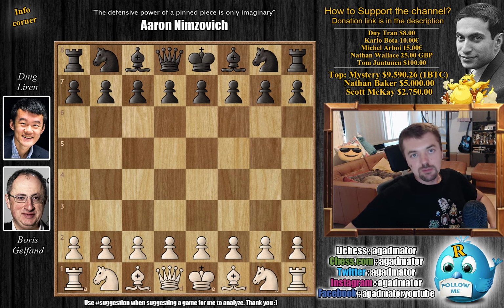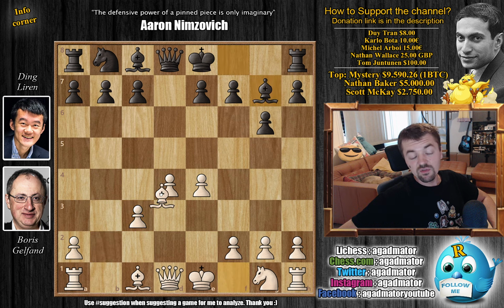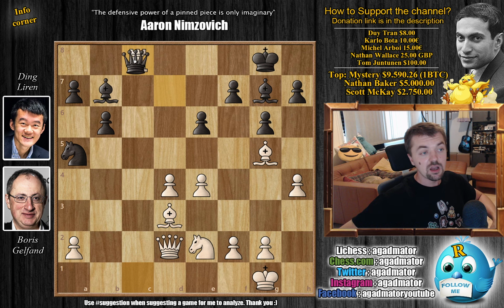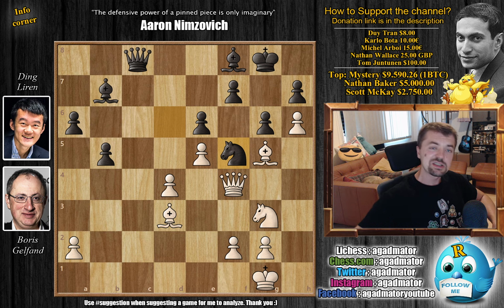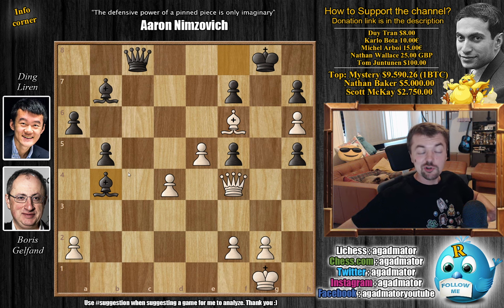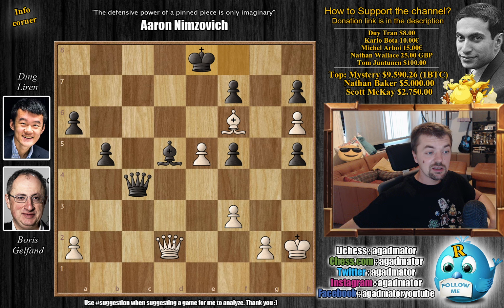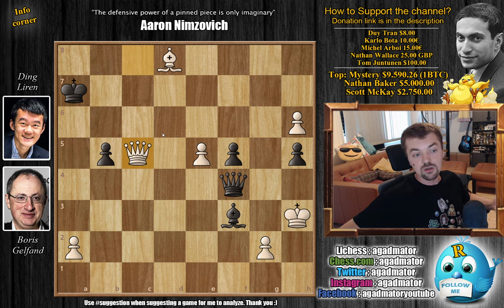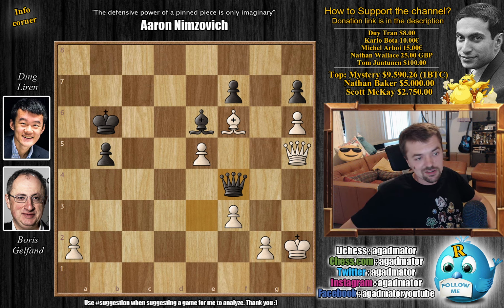A True Legend! || Gelfand vs Ding || Chess24 Legends of Chess (2020)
BEST WAY TO IMPROVE YOUR CHESS Adam

Boris Gelfand vs Ding Liren
chess24 Legends of Chess (2020), 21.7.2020, GAME 3
Gruenfeld, exchange, classical variation (D86)

1. d4 Nf6 2. c4 g6 3. Nc3 d5 4. cxd5 Nxd5 5. e4 Nxc3 6. bxc3 Bg7 7. Bc4 c5 8. Ne2 Nc6 9. Be3 O-O 10. O-O b6 11. Qd2 Bb7 12. Rfd1 Rc8 13. Rac1 e6 14. Bg5 Qd7 15. h4 Na5 16. Bd3 cxd4 17. cxd4 Rxc1 18. Rxc1 Rc8 19. Rxc8+ Qxc8 20. h5 Nc4 21. Qc1 b5 22. h6 Bf8 23. Qf4 a6 24. Ng3 Nd6 25. e5 Nf5 26. Bxf5 exf5 27. Nh5 gxh5 28. Bf6 Bb4 29. d5 Bxd5 30. Qxb4 Qc1+ 31. Kh2 Qc4 32. Qd2 Kf8 33. f3 Ke8 34. Qa5 Qc8 35. Qa3 Qc7 36. Qxa6 Bc6 37. Qa3 Kd7 38. Qf8 Bd5 39. Qg8 Qc4 40. Qd8+ Kc6 41. Qc8+ Kb6 42. Qxf5 Be6 43. Qxh5 Qf4+ 44. Kg1 Qe3+ 45. Kh1 Qc1+ 46. Kh2 Qf4+ 47. Kg1 Qe3+ 48. Kh2 Qf4+

The chess24 Legends of Chess is the 4th stage of the $1 million Magnus Carlsen Chess Tour and features Magnus Carlsen and his predecessors as World Champion Vishy Anand and Vladimir Kramnik. It consists of two stages, a 10-player preliminary, where each player plays each other once, followed by a knockout among the top 4. Prelim ties are played as 4-game rapid matches, while knockout ties are the best of 3 such matches. The prize fund is $150,000, with $45,000 for first place, while the winner also qualifies for the $300,000 Grand Final.

The time control is 15 minutes for all moves with a 10-second increment from move 1. The winner of a preliminary tie decided in rapid games gets 3 points. If the score is 2:2 an Armageddon game is played, where White has 5 minutes to Black's 4 but a draw counts as a win for Black. A winner in Armageddon gets 2 match points, while the loser gets 1. The knockout format is the same except before Armageddon there are two 5+3 blitz games. No draw offers are allowed before move 40.

Mailbox where you can send stuff:

Antonio Radić
AGADMATOR d.o.o.
Franje Tuđmana 12
Croatia
48260 Križevci

Crypto handle @agadmator
Nano

ChessLegends "Watch me without ads on your Amazon devices and Roku TV